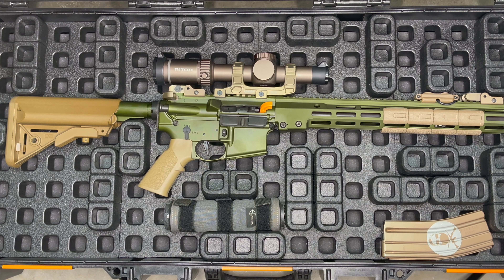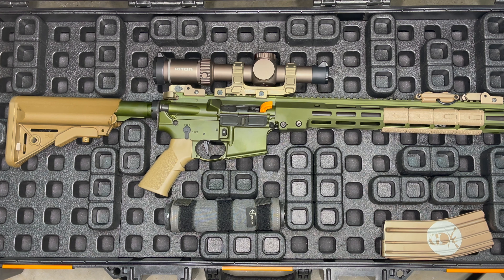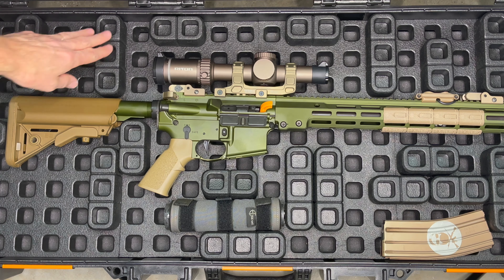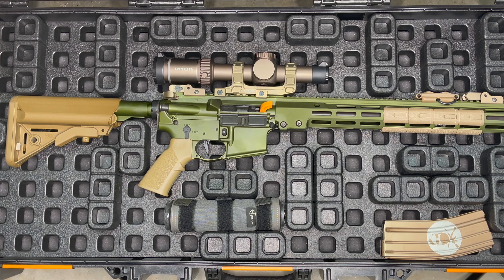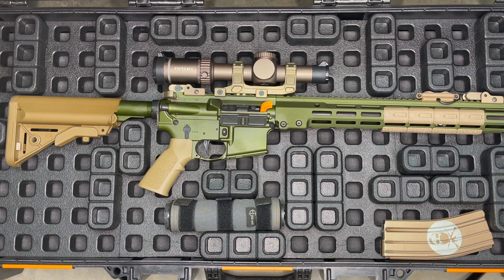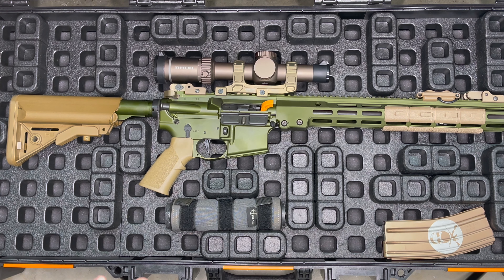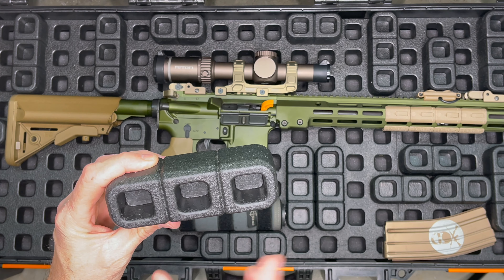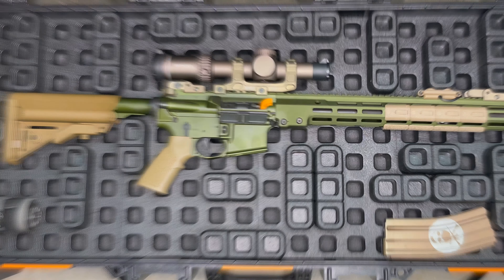Magpul DAKA Case Organizer